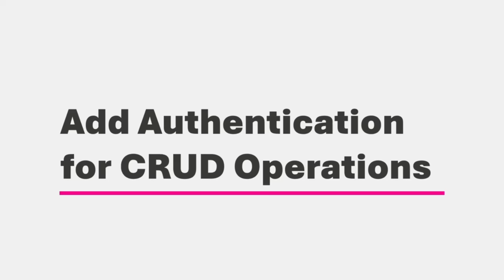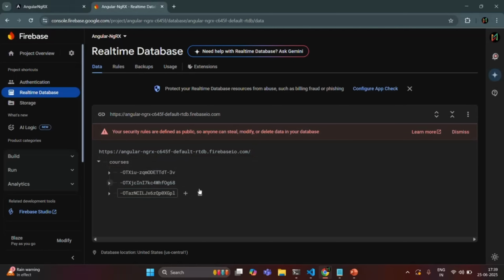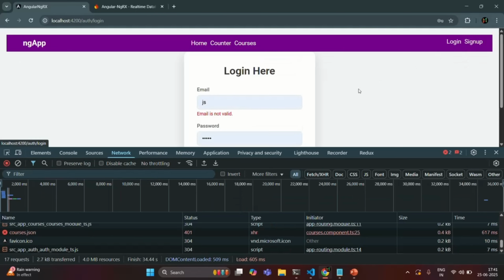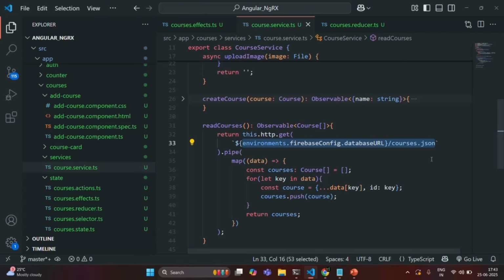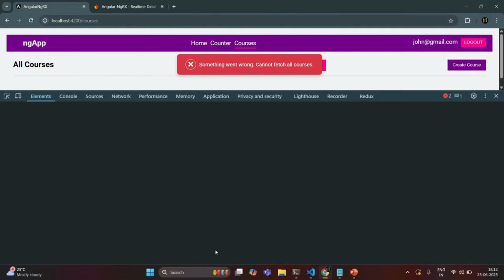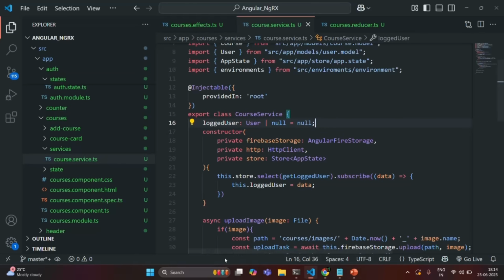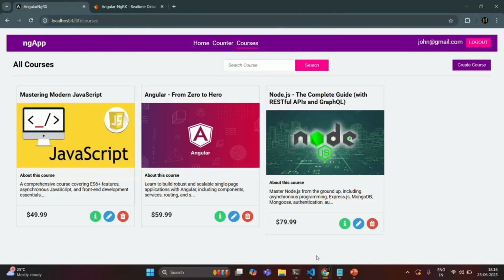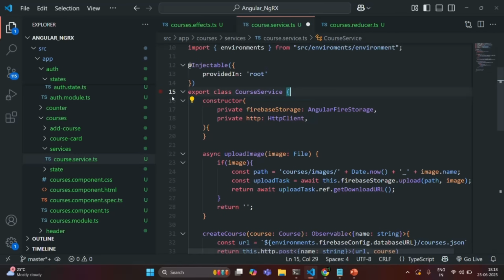Angular Firebase Authentication: Resolving 401 Unauthorized Errors | NgRx Course #61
Struggling with 401 Unauthorized errors in Firebase? 😩
In this video, you'll learn how to secure your Angular CRUD application using Firebase Authentication and fix the issue where non-authenticated users can access your database.

✔️ Why your Firebase database allows unauthorized access
✔️ How to update Firebase security rules
✔️ Fixing the 401 Unauthorized error
✔️ Passing the access token in API requests
✔️ Using query params (auth) with Firebase
✔️ Why manual token handling is not scalable
✔️ Introduction to HTTP Interceptors in Angular (next step)

By the end of this tutorial, you’ll understand how to protect your CRUD operations (Create, Read, Update, Delete) and ensure only authenticated users can access your data 🔐

👉 Perfect for Angular + Firebase beginners and intermediate developers.

⏱️ Timestamps

00:00 Intro
00:30 Problem: Unauthorized CRUD Access
02:00 Updating Firebase Security Rules
03:00 401 Unauthorized Error Explained
04:30 Login & Still Not Working? Why?
05:00 Passing Access Token in Requests
09:00 Fixing the Error
10:30 Why Delete/Update Still Fails
11:30 Better Approach: HTTP Interceptor